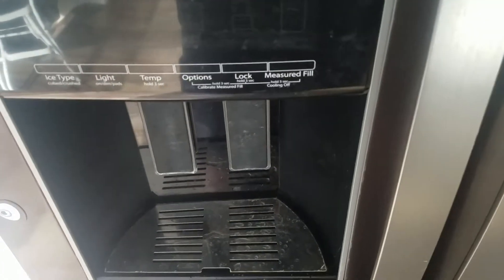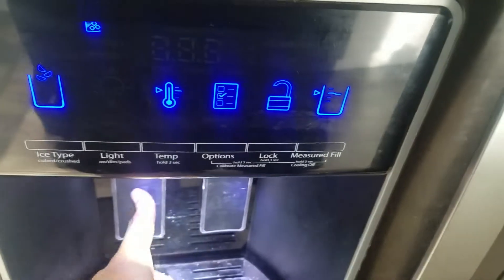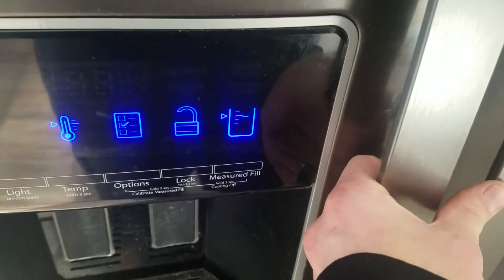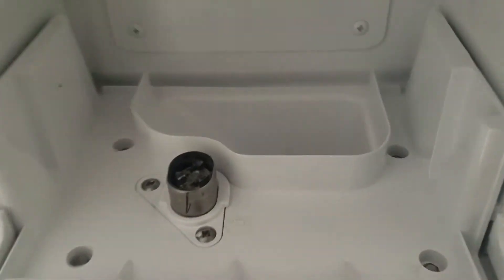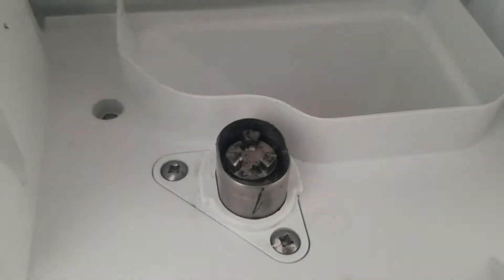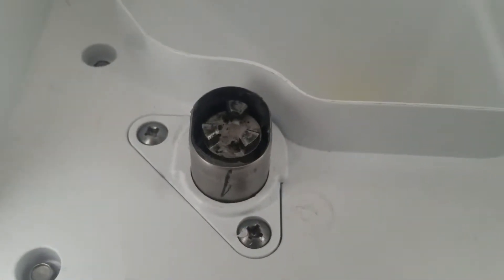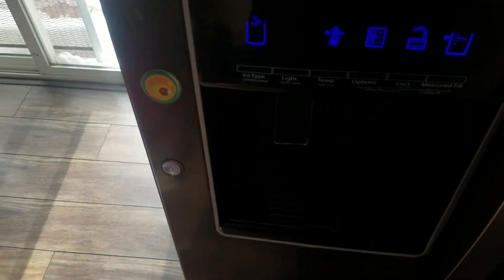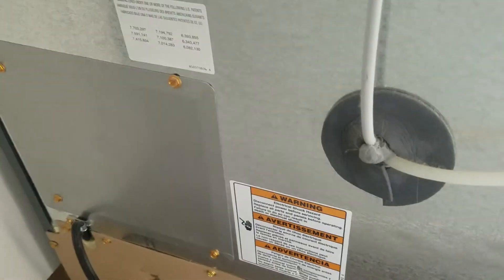Malfunctioning Whirlpool fridge auger motor.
I replaced the auger and there appears to be no voltage getting to the motor. What is my next step in fixing this 1 year old fridge?